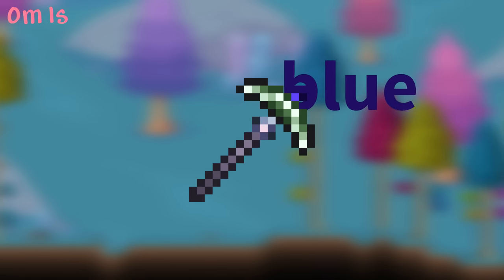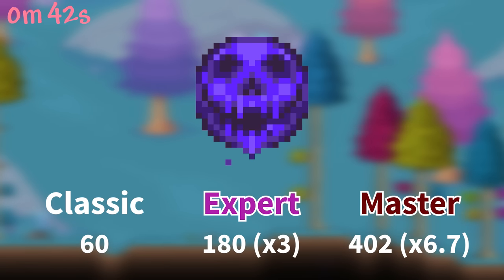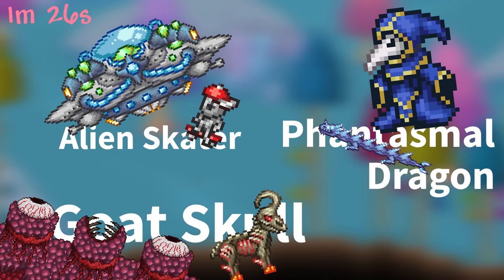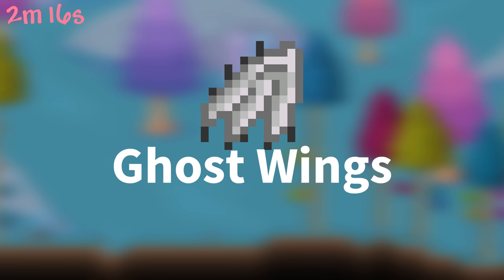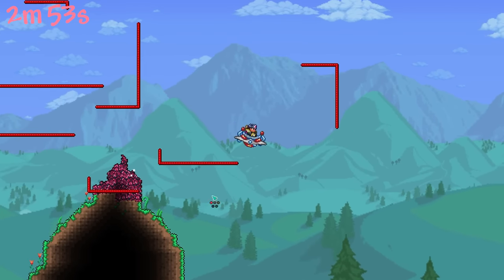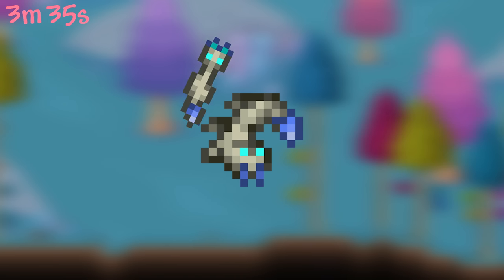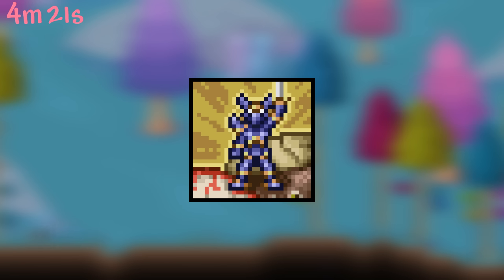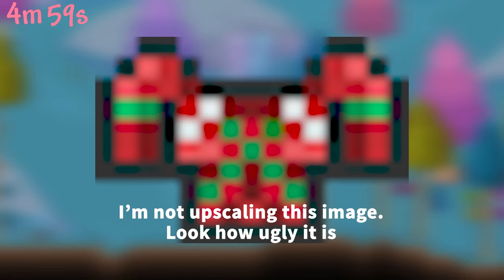5 Extra Minutes of Useless Terraria Information - Part 5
5 Extra Minutes of Useless Terraria Information - Part 5

5 Extra Minutes of Useless Terraria Information - Part 5